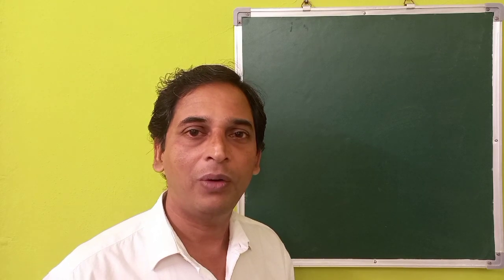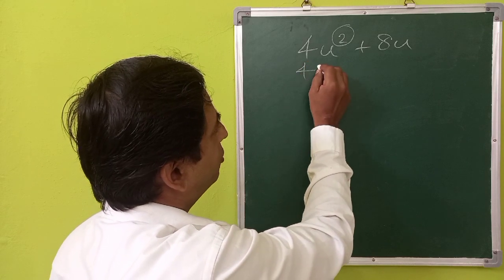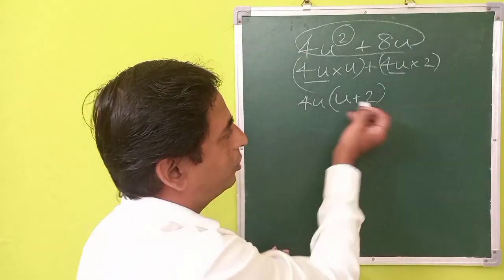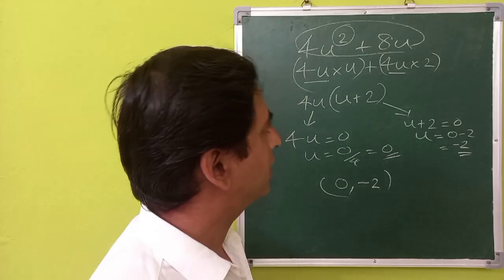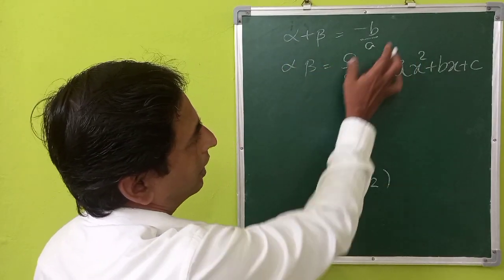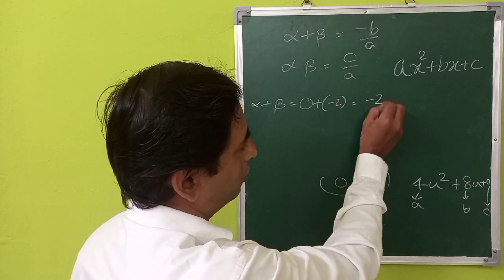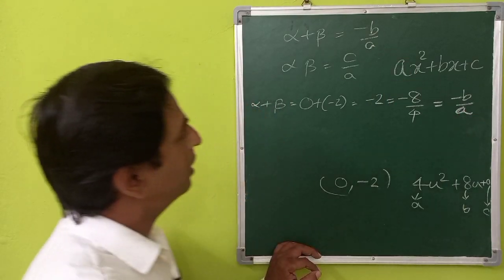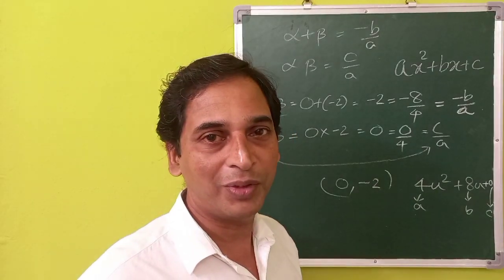Find the zeroes of quadratic polynomial & verify relationship with coefficients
Apart from teaching Mathematics, Thomas Anthikat is passionate about educating individuals to become Financially Independent. He proposes a 2 step process which, if learned and implemented, can help everybody to live happily, without worrying about money.   The steps include 'Managing money' effectively and creating 'Multiple Sources of Income'. You may book a 30 minutes Zoom call with Thomas Anthikat to learn more.

CBSE Grade 10
Quadratic polynomial
4u square + 8u